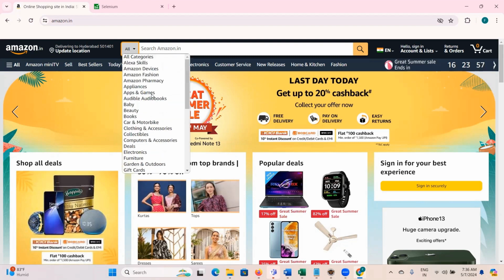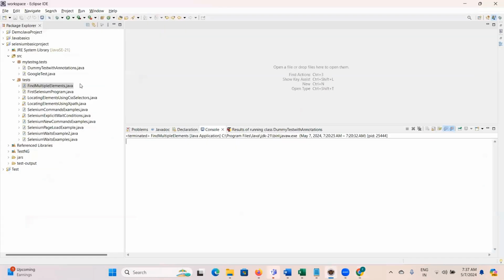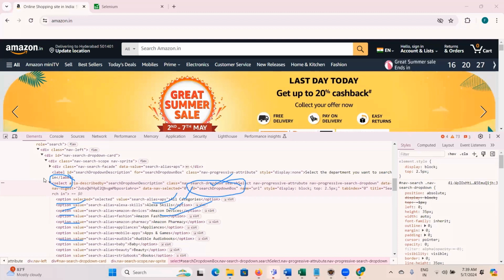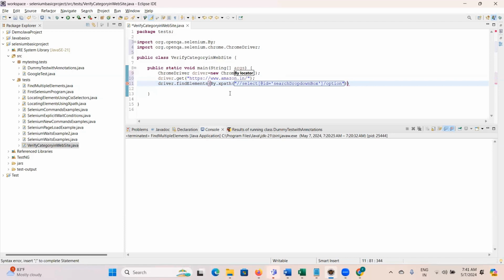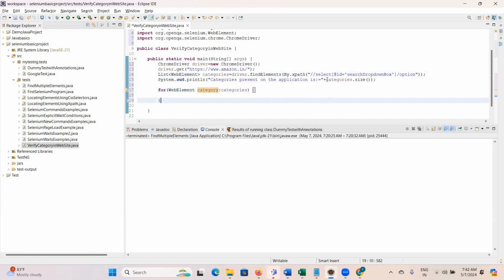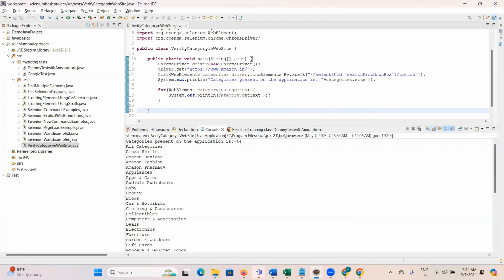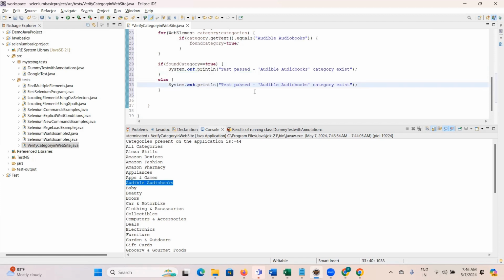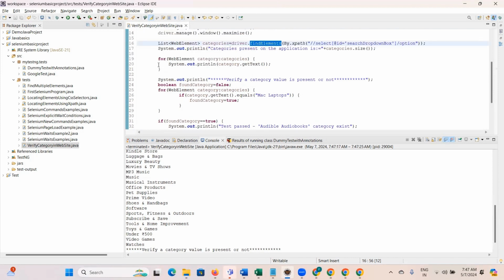Selenium With Java From i27Academy | Realtime Trainer from Product Based Company